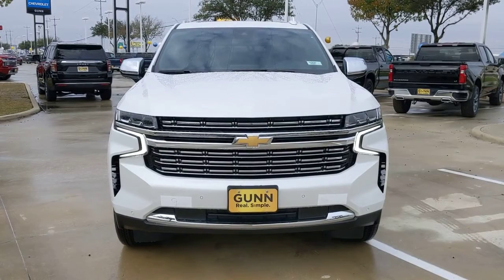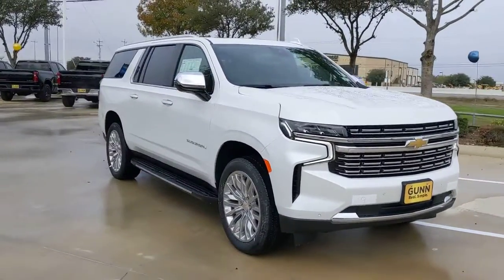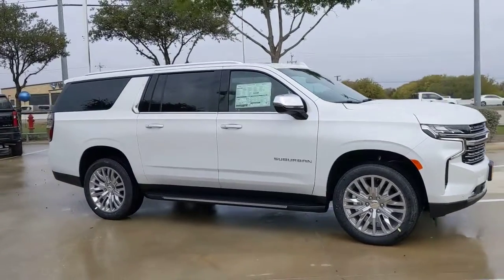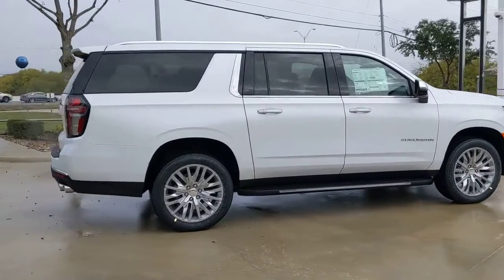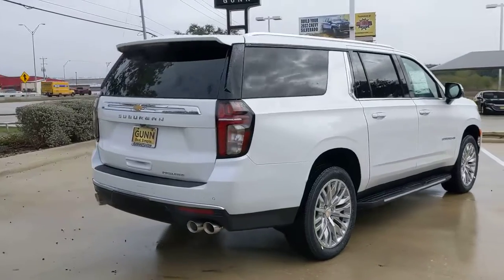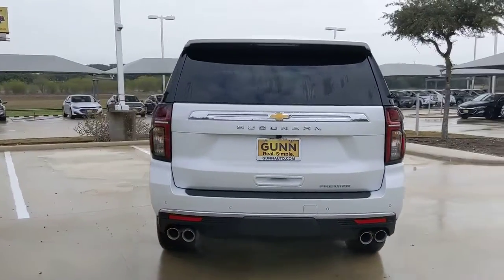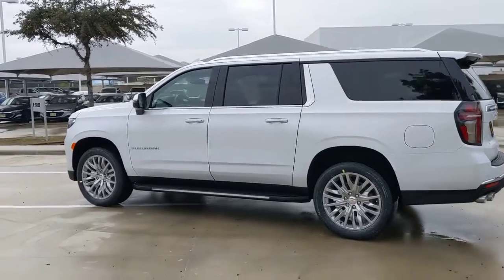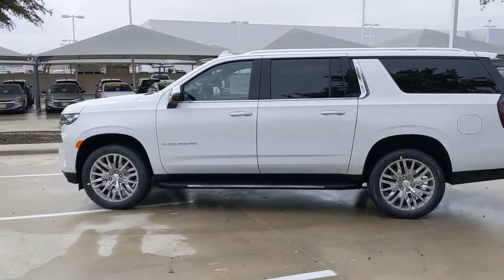2023 Chevrolet Suburban San Antonio, Houston, Austin, Dallas, Universal City, TX C230307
2023 Chevrolet Suburban Premier

Gunn Chevrolet
12602 IH 35 North